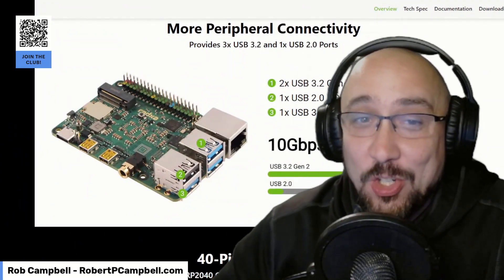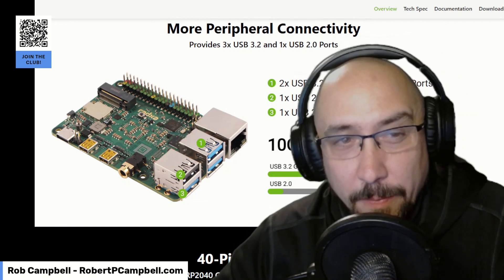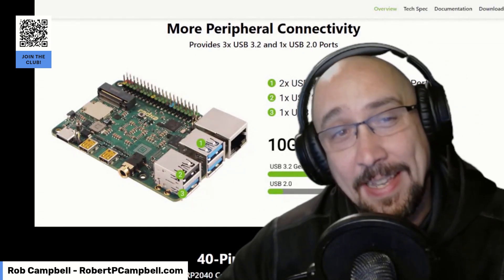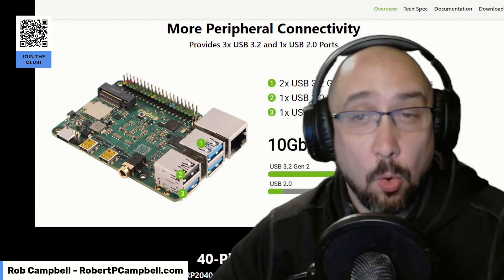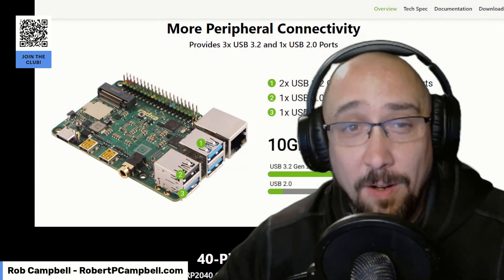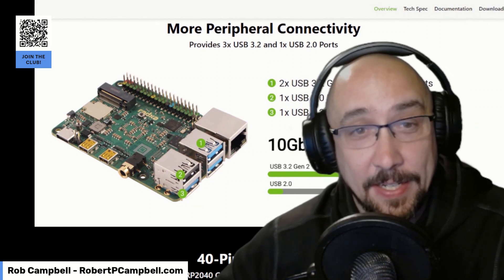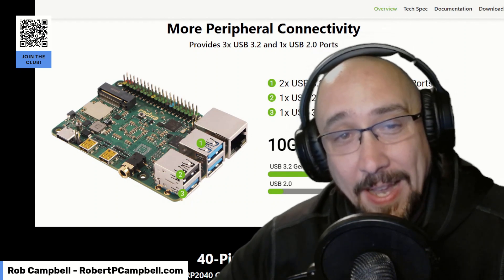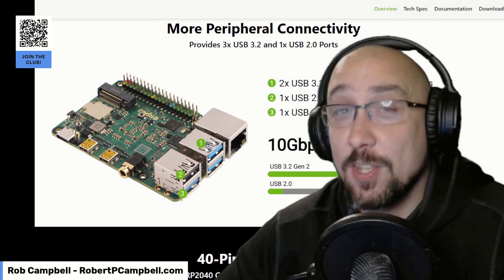Could Radxa X4 Be a Good Pi Alternative?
On the Untitled Linux Show, Rob Campbell once again tempts Jonathan Bennett with a single-board computer that costs a few bucks. The Radxa X4 by Radxa is powered by an Intel N100 processor and is equipped with 2 micro-HDMI ports, 3 USB 3.2 ports, 1 USB 2 port, and a 3.5mm audio jack.